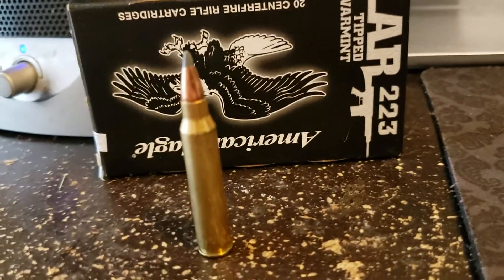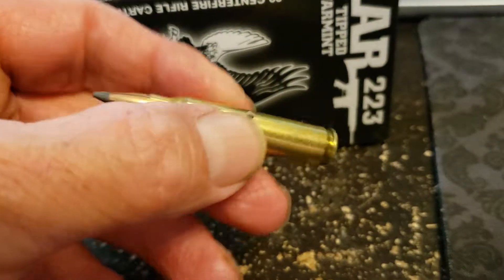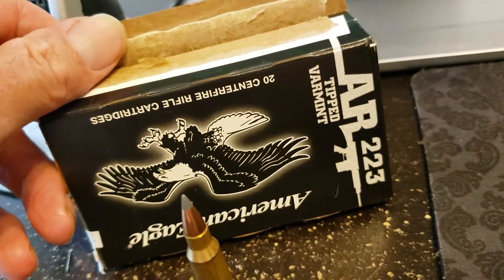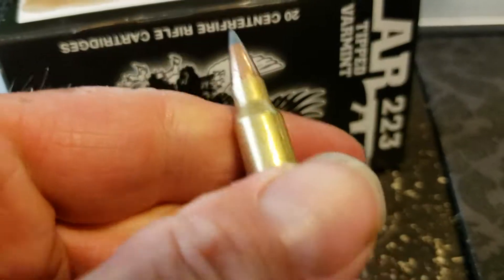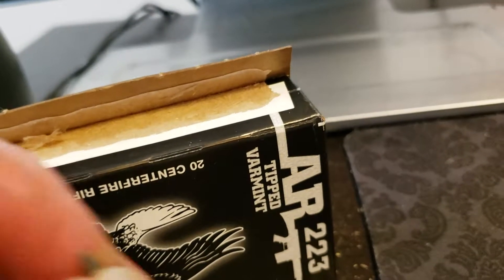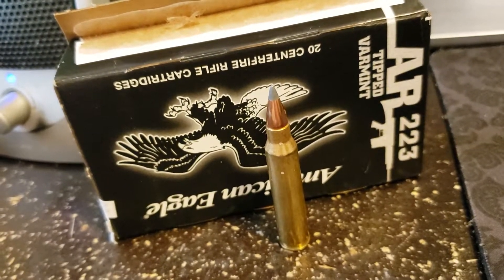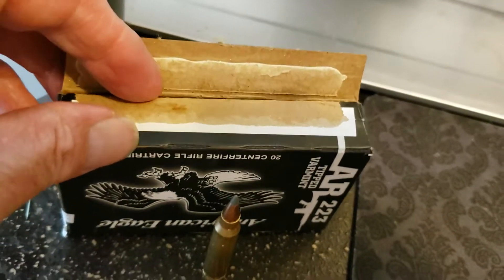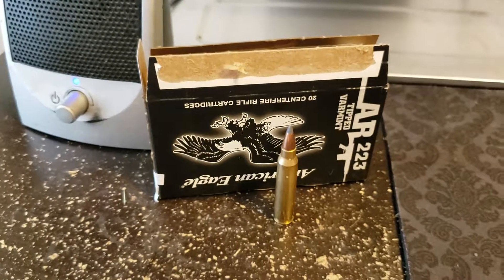I broke down and done did it